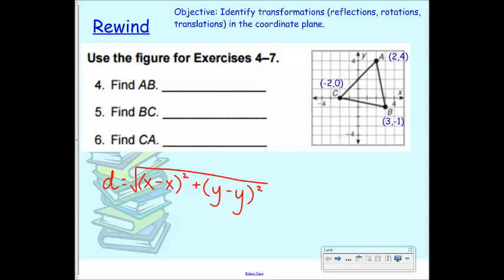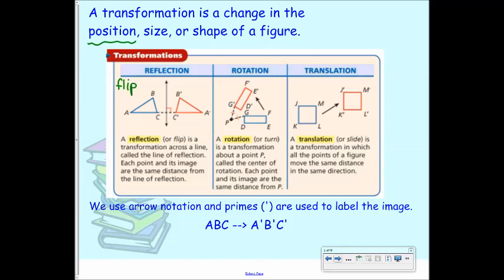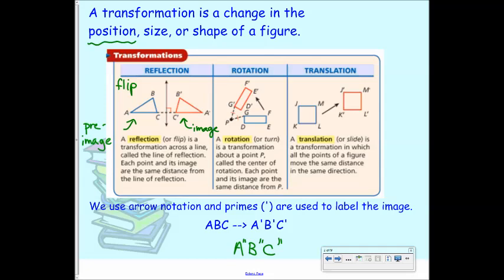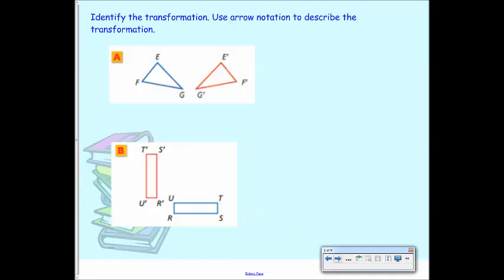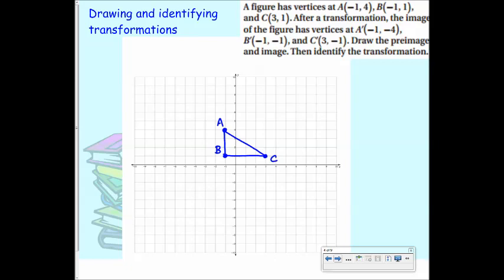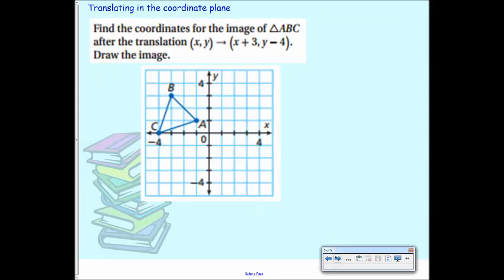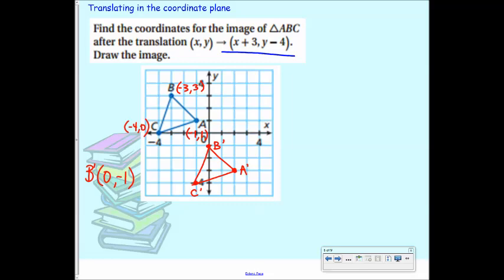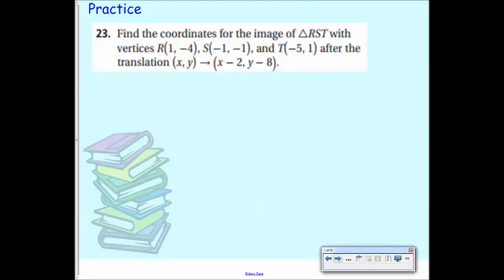Geometry : 1.7 - Transformations in the Coordinate Plane